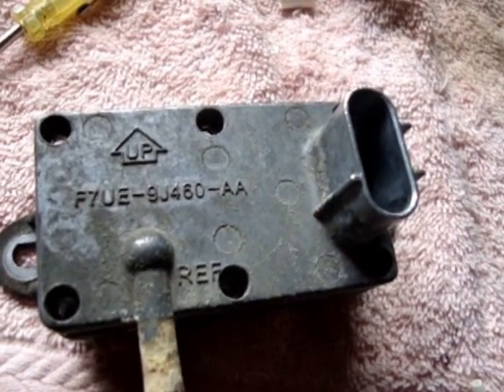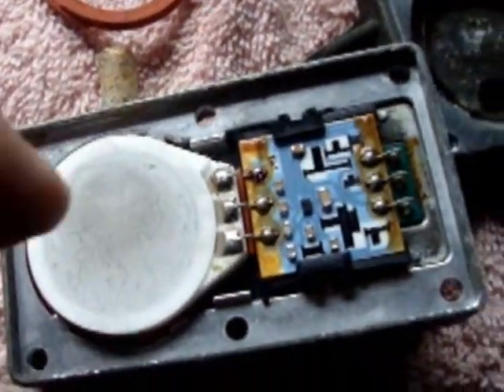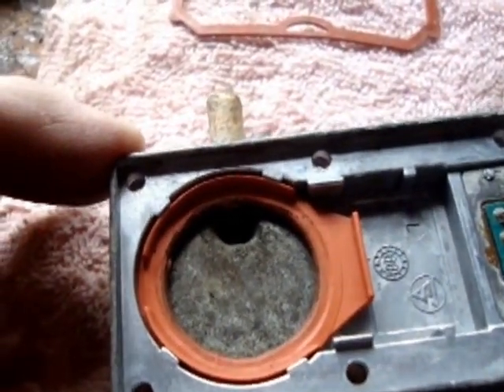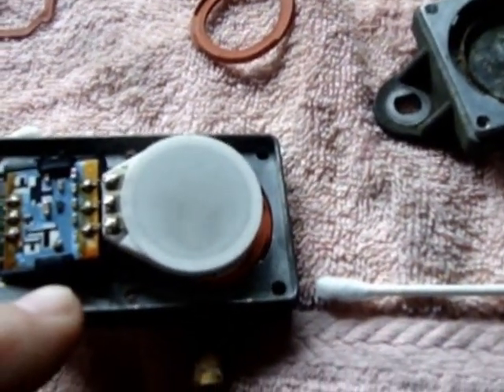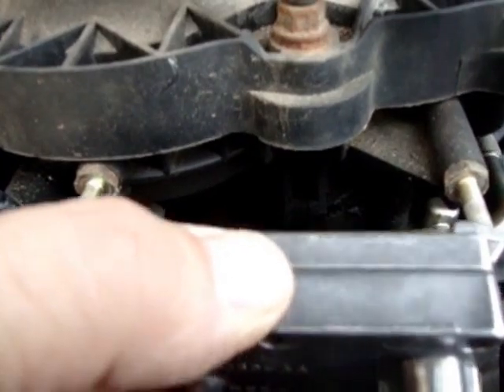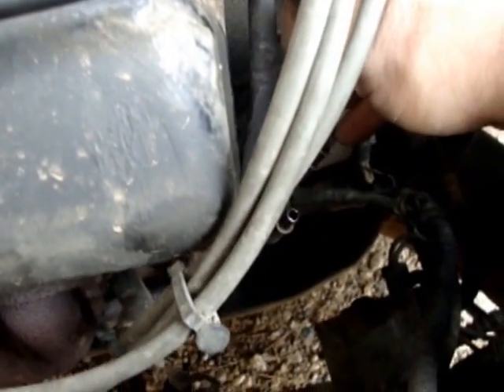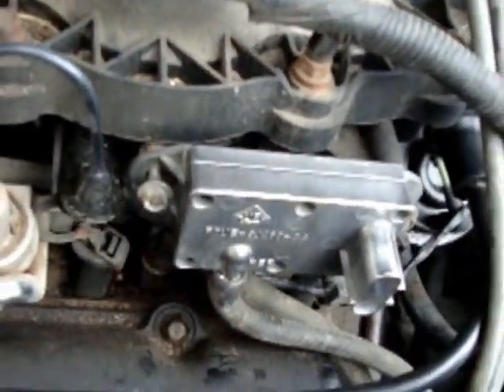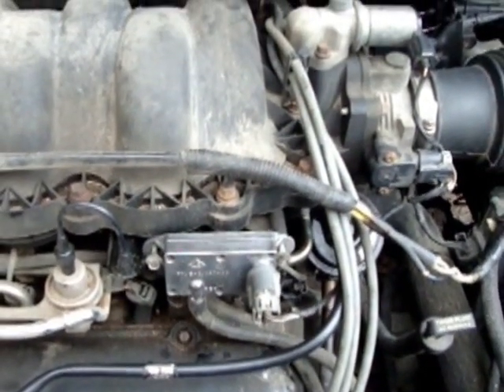dpfe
code po401 dpfe = Differential Pressure Feedback EGR Sensor